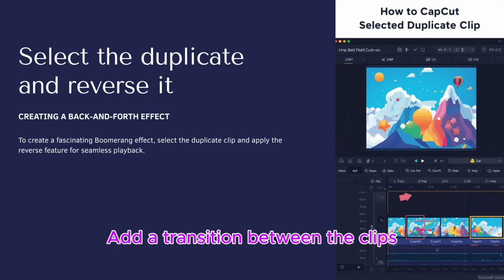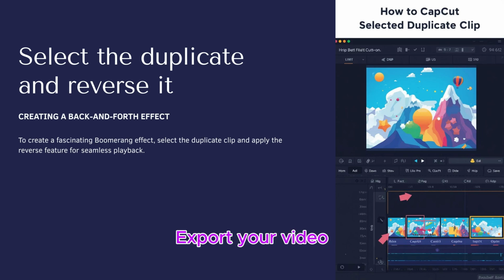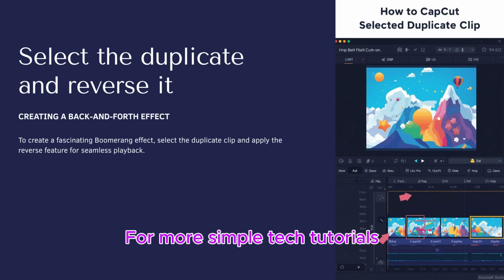How To Create Boomerang Effect in Cap Cut?